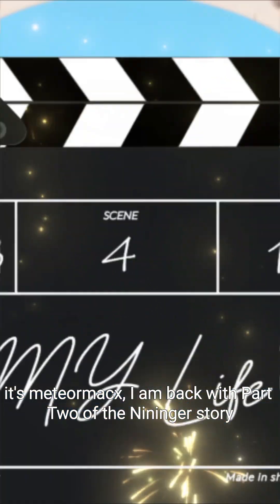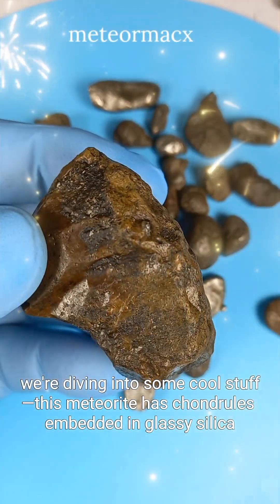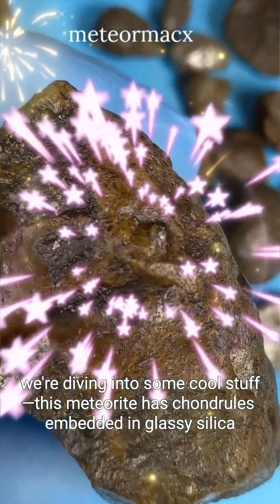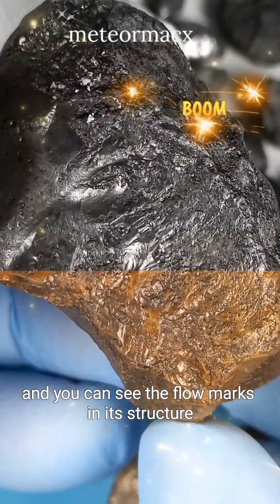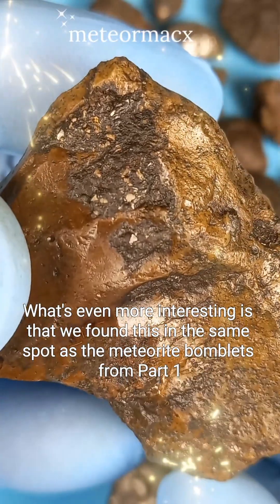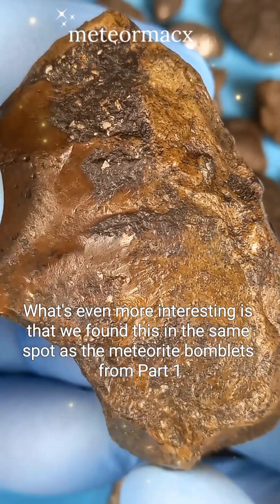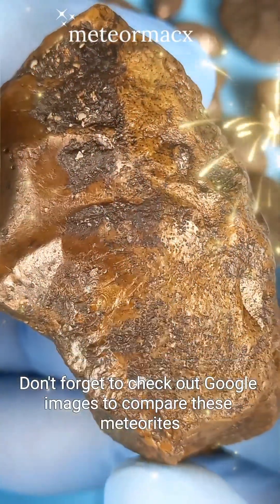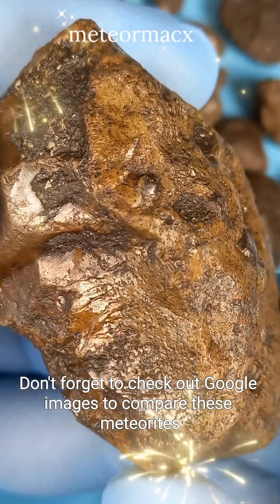meteorite impact glass and chondrules and fusion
hi everyone, here is a beautiful piece of impact glass with chondrules and fusion on it. this was found in our beautiful countryside, it's a great hobby to do with great results, Meteormacx, uk countryside meteorite's and meteoroid's, uk Meteorite's, impact glass with chondrules and fusion, , uk meteoroid's,